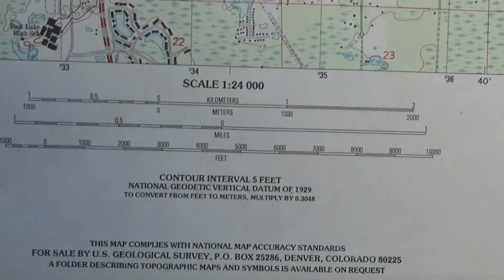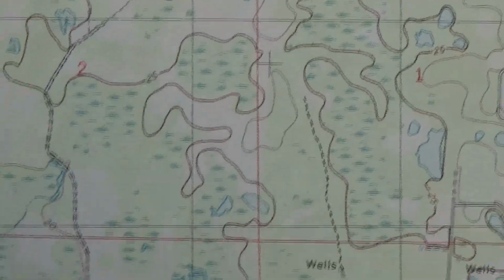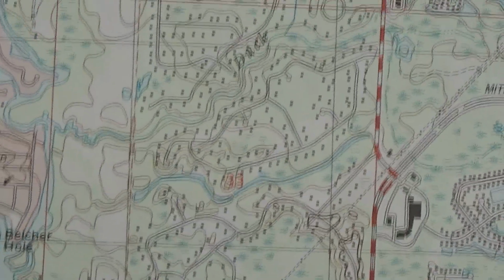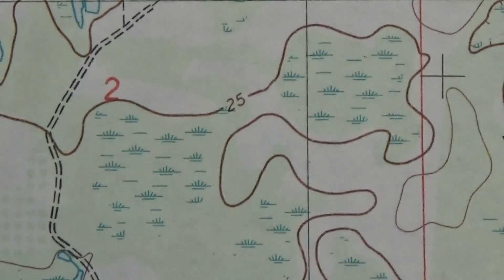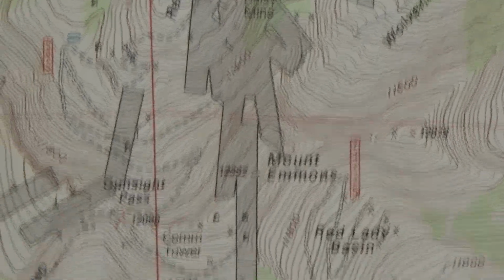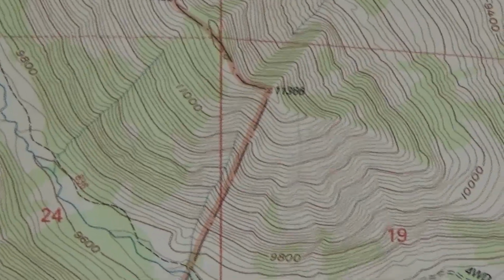Quadrangle Maps Topography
A brief description of Quadrangle Maps and Topography